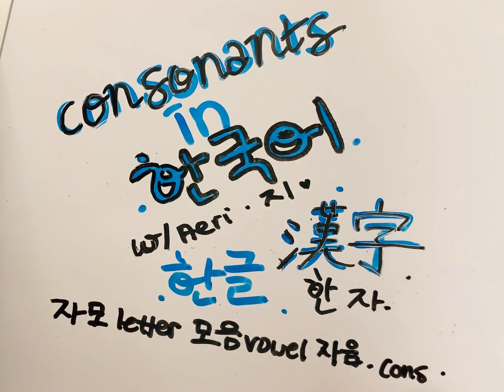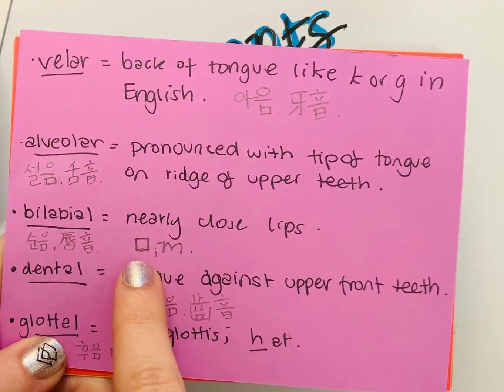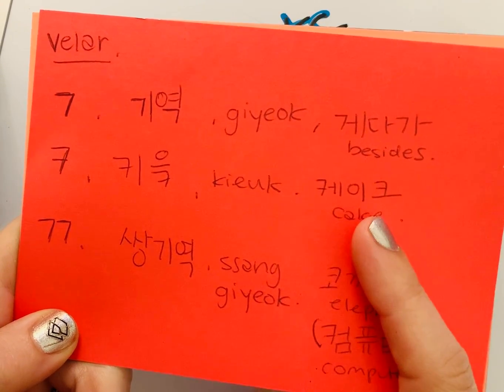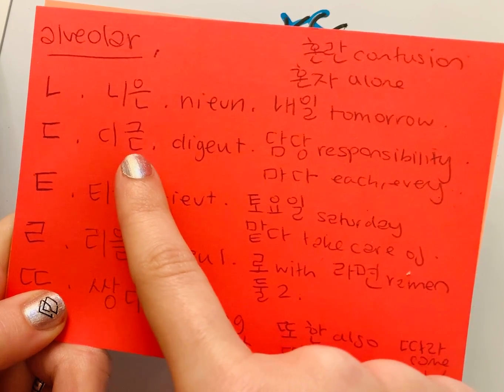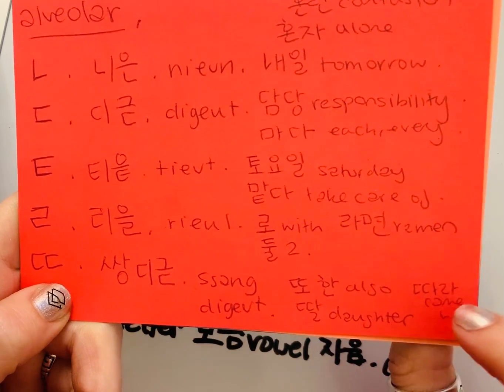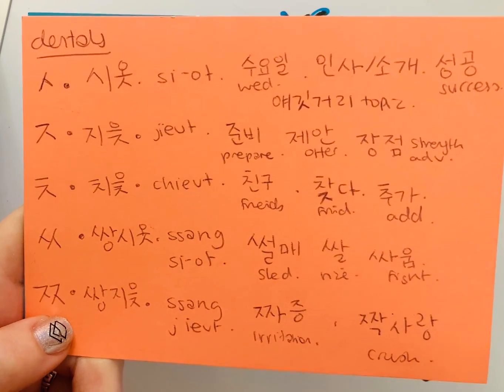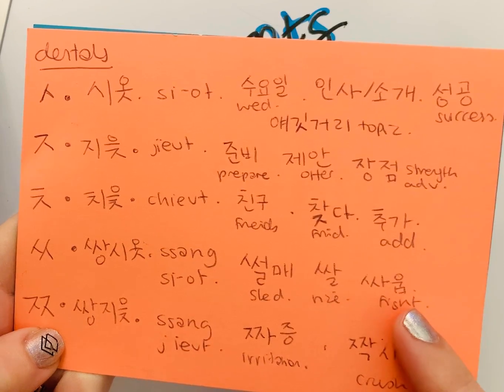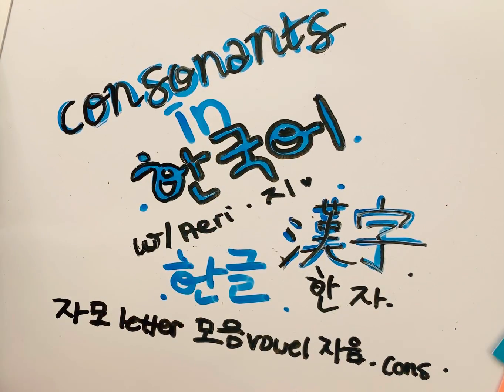Skip Korean 101 with These Tips on Consonants | Mastering Korean with Aeri G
In this video learn about all Korean consonants, how to pronounce them and examples of words they are used in. I also briefly introduced how some of these letters change sound based on their position in a word. Let me know what you think! Enjoy~